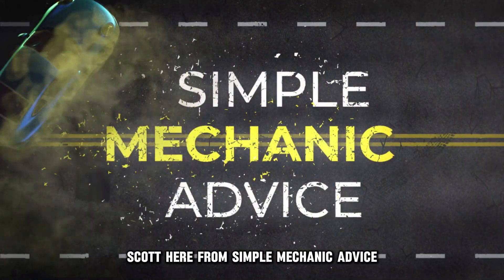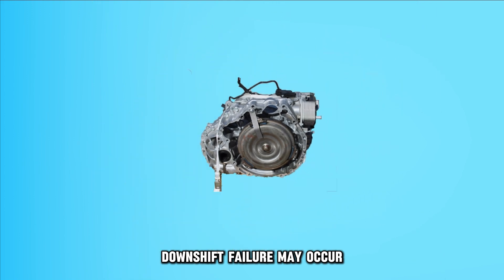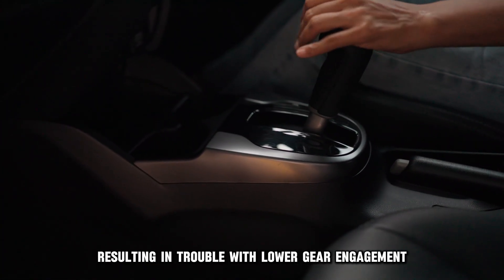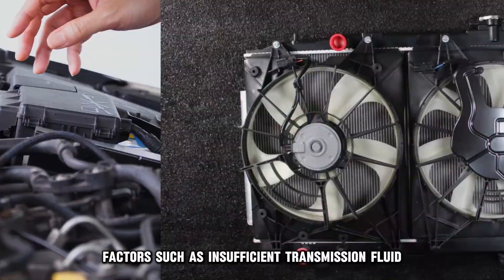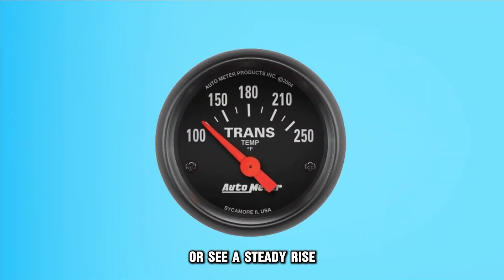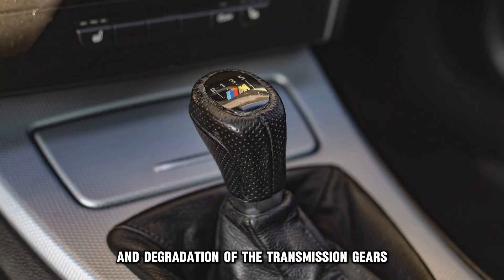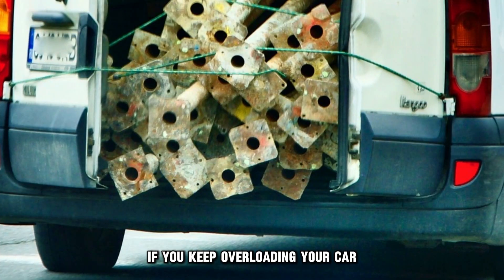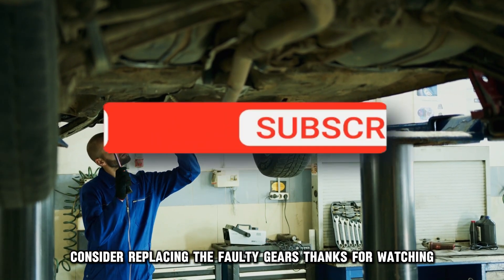Honda Odyssey Transmission Problems: Causes And Solutions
Honda Odyssey Transmission Problems: Causes And Solutions. In this video tutorial I will show you how to fix Honda Odyssey transmission problems.

Here’s a detailed breakdown:
Downshift failure
• A downshift failure happens when the transmission struggles to shift into lower gears, especially when decelerating.
• Downshift failure may occur due to problems with the transmission control module that regulates the gear-shifting mechanism.
• Additionally, worn-out parts in the transmission system can affect the downshifting function, resulting in trouble with lower gear engagement.
• If downshifting gears becomes difficult or transitions feel rough during deceleration, it may point to a downshift failure.
• To fix the problem, perform a software update on your car and swap the worn parts with new ones.

Fluid overheating
• Fluid overheating happens when the transmission fluid surpasses its recommended temperature range.
• Factors such as insufficient transmission fluid, a faulty cooling system, or carrying heavy loads can cause overheating.
• The overheating of the fluid prevents various internal parts from receiving sufficient cooling and lubrication, resulting in potential transmission malfunction.
• If you detect a burning odor from the transmission or see a steady rise on the transmission temperature gauge, that could signal an overheating fluid.
• To fix this, make sure that the transmission fluid is at the appropriate level and consider using a high-quality fluid as advised by Honda.
Gear shaving
• Gear shaving denotes the early wear and degradation of the transmission gears, which can significantly affect their shape and performance.
• A lack of proper lubrication can lead to greater friction and accelerated wear on the gears.
• Additionally, the presence of dirt or impurities in the fluid can contribute to the damage.
• If you keep overloading your car, you risk speeding up the wear and damage.
• If you hear grinding noises while shifting, face trouble in gear engagement, or notice odd vibrations during shifts, these may be signs of gear shaving.
• To restore transmission performance after gear shaving, consider replacing the faulty gears.